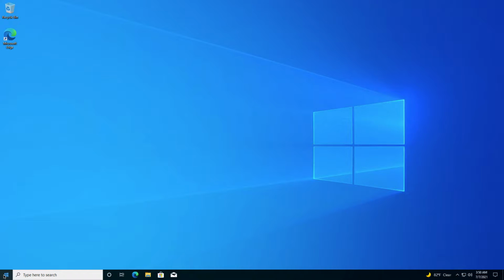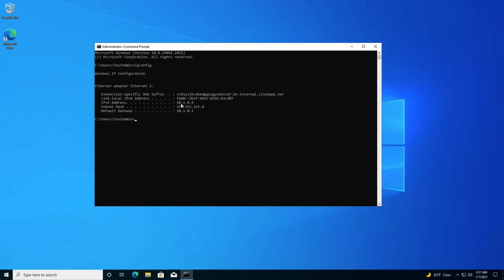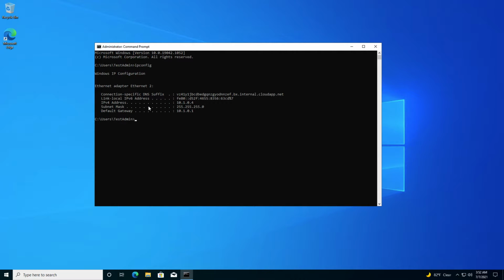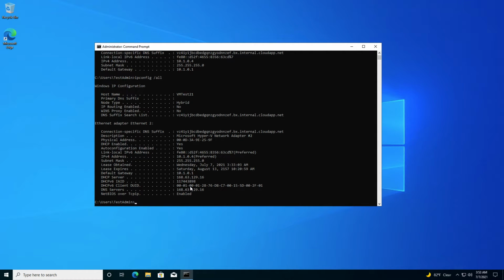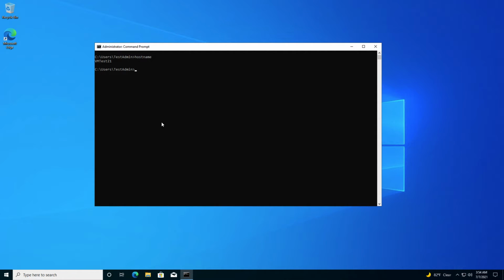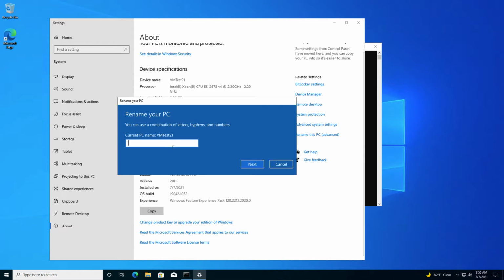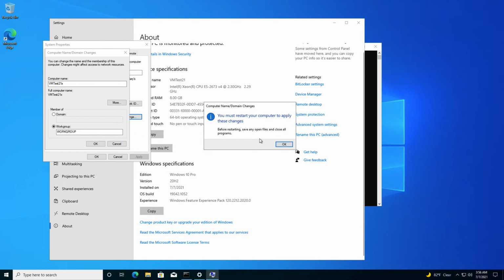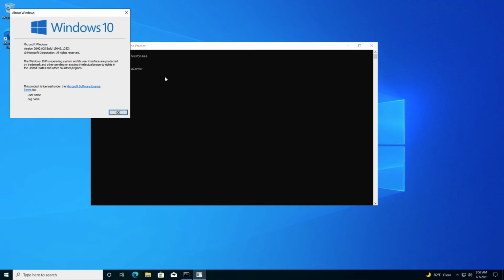Windows 10 - Beginner IT Skills & Terms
- IPConfig vs IPConfig /all
- Find computer hostname
- Rename Computer
- Determine Windows Version
- Ping